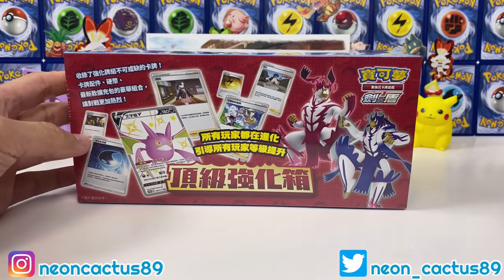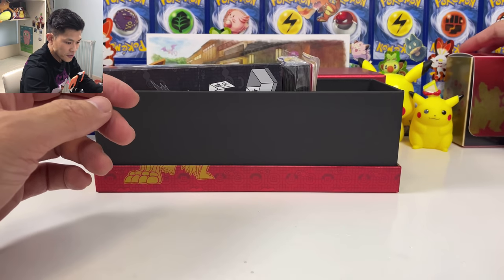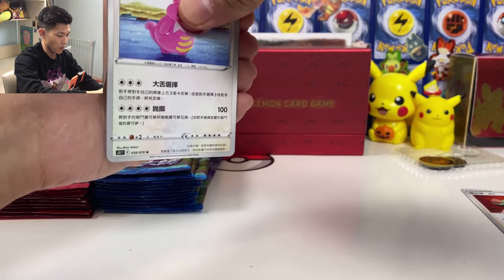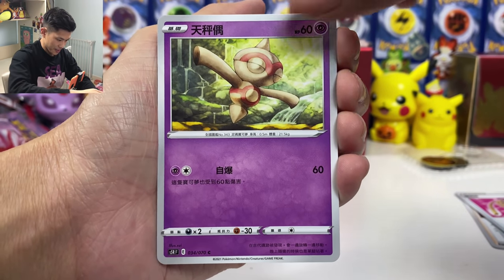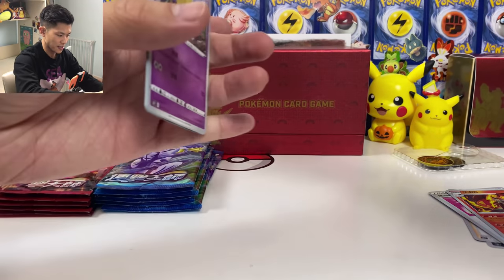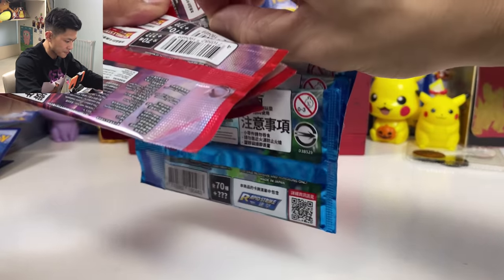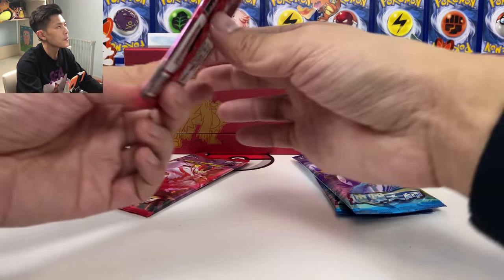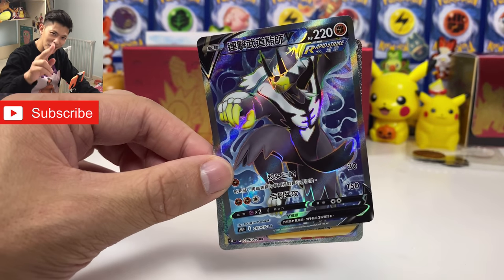*NEW* Pokemon Rapid & Single Strike "Elite Trainer Box" Opening (Future Battle Style)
► Buy Pokémon Hoodies from Public Space